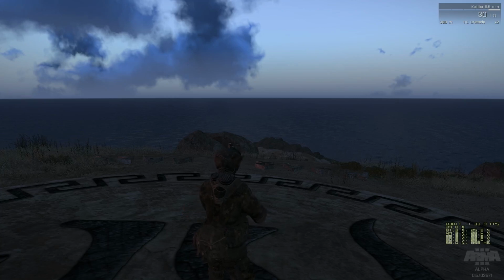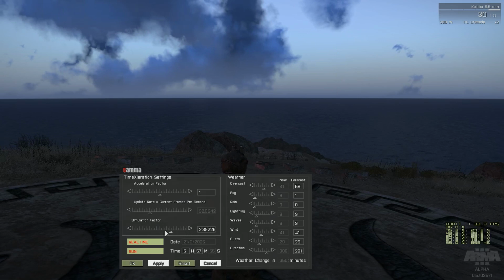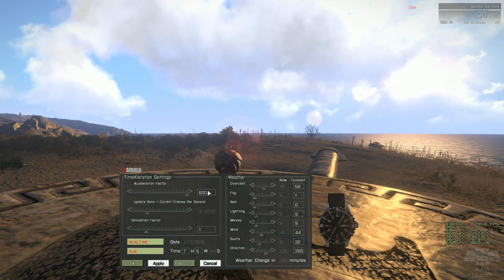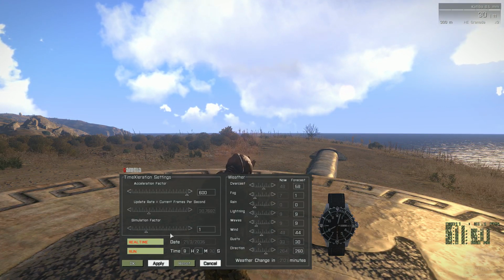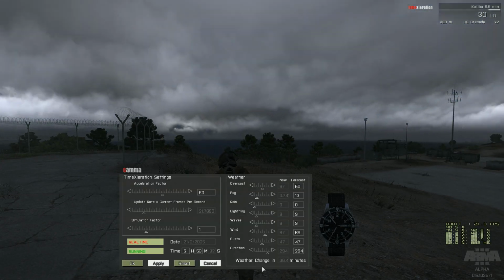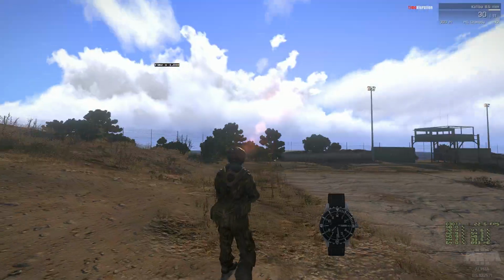TimeXleration v1.4 Demo and Settings (Arma 3 alpha)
Allows to accelerate the in-game daytime maintaining the rest of the simulation normal "speed" intact.